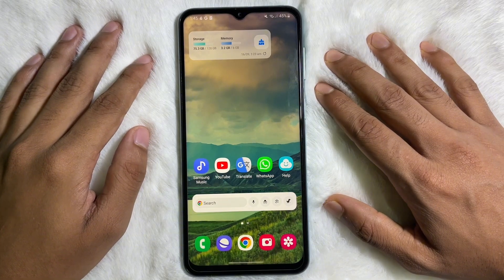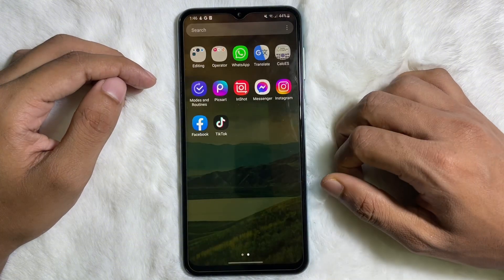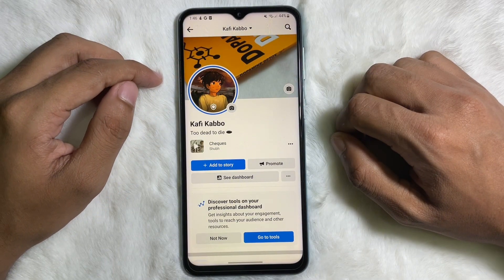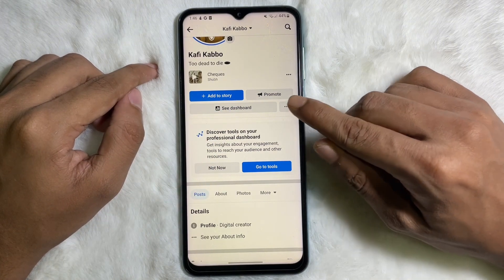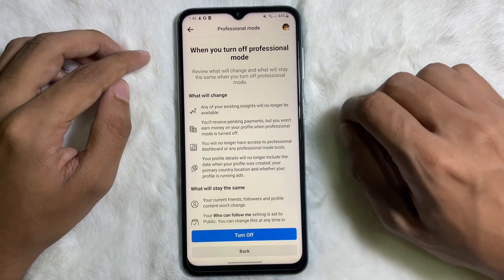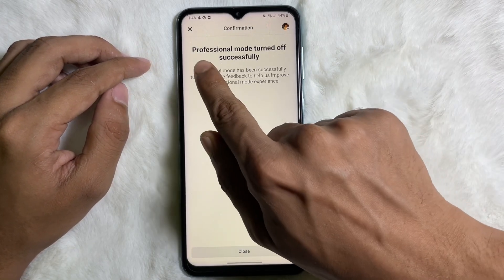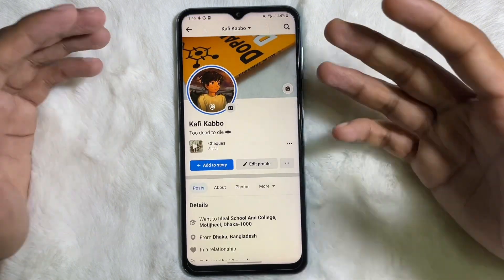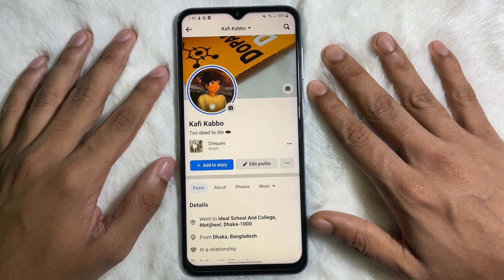How to Turn Off Professional Mode on Facebook - Full Guide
To Turn Off Professional Mode on Facebook

Tap in the top right of Facebook, then tap your name.
Tap below your photo.
Click Turn off professional mode.
Click Continue, then click Turn off.